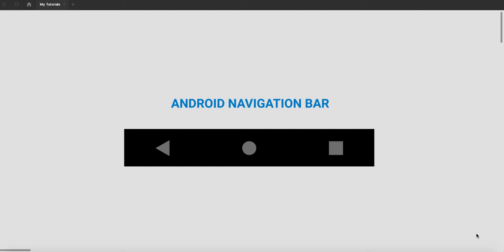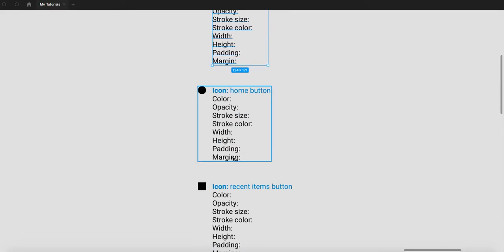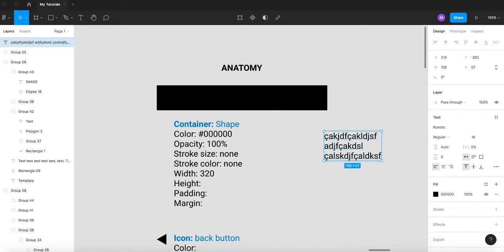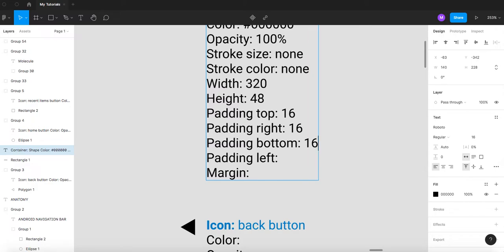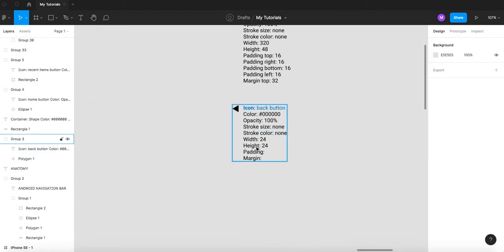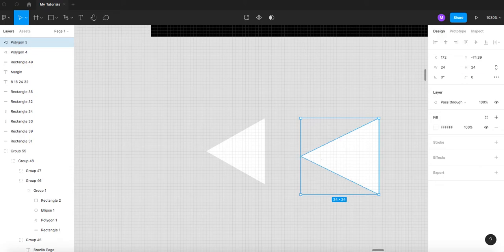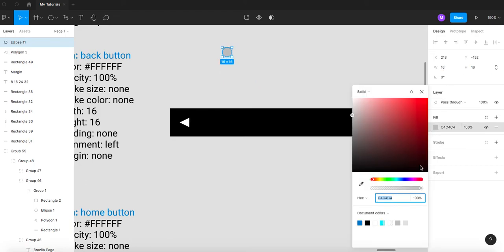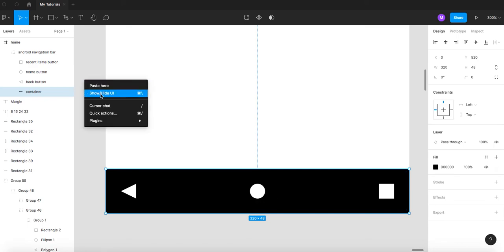How to Design The Navigation Bar In Figma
Difficulty Level: ★★☆☆☆

Learn how to create a simple Android Navigation Bar with Figma.

To do that, you will see the Atomic Design Concept do your digital interfaces in the right way.

We will learn some basic parameters like color, width, height, opacity, margin, padding, and so on.

If you liked it, please hit the thumbs-up icon. So, more tutorials will be made. Cheers!